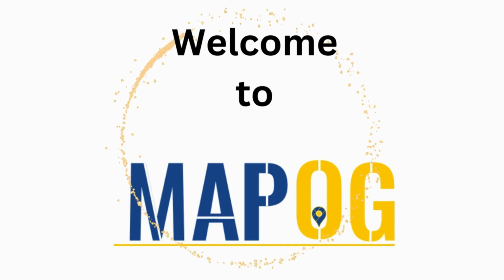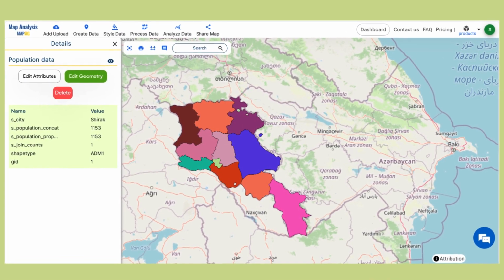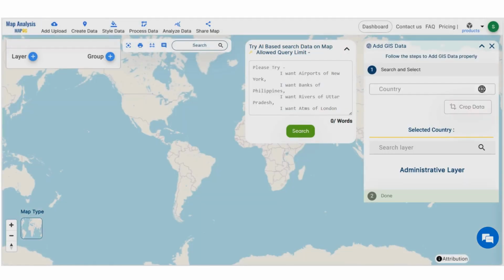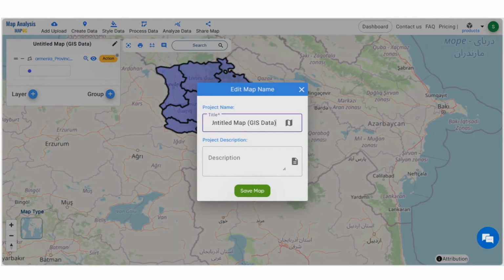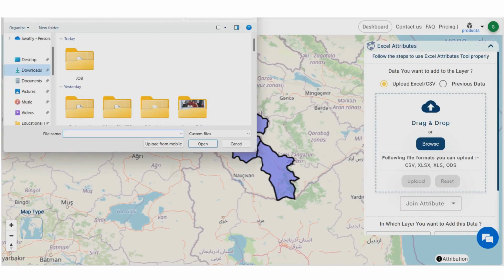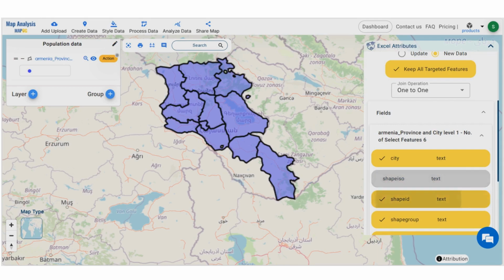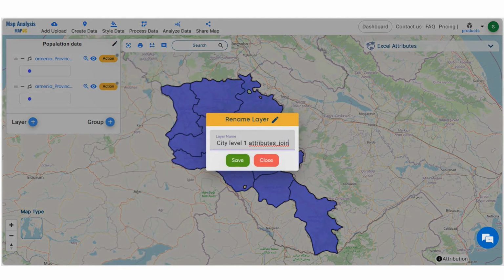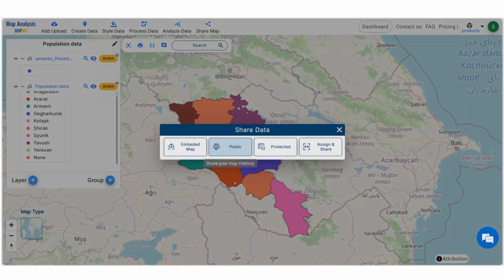Create Map :Join the Excel population data to the country polygons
In this video, we delve into the world of demographic analysis using the powerful Excel attribute tool within the MAPOG GIS platform. Whether you're an urban planner, public health analyst, or market researcher, understanding population demographics is crucial for making informed decisions.

🔑 Key Concept: Integrating Excel Attributes with MAPOG

Discover how to seamlessly merge spatial data with Excel spreadsheets to gain comprehensive insights into population distributions. Explore practical applications in renewable energy mapping and road network digitalization to see MAPOG's versatility in action.

🛠️ Steps for Joining Excel Population Data: A Step-by-Step Guide

Follow along as we walk you through the process of uploading data, adding Excel attributes, and visualizing population trends on maps using MAPOG's user-friendly tools. Learn how to project titles, add population data, and style categories for enhanced visualization.

📊 Major Benefits: Unveiling Demographic Trends

Understand the significance of identifying high-density population centers, highlighting regional disparities, and visualizing urbanization dynamics. Explore real-world examples and see how this integration can benefit your projects.

🌍 Domain and Industry Applications:

Discover how the integration of Excel attributes with MAPOG extends across various industries and sectors, offering invaluable insights for decision-making in urban planning, public health, market research, and environmental management.

🔗 Link to Data:

Unlock further insights and access data through MAPOG GIS, empowering you with the resources needed for in-depth analysis and understanding.

Join us on this journey of unlocking demographic insights with MAPOG GIS and Excel attributes!